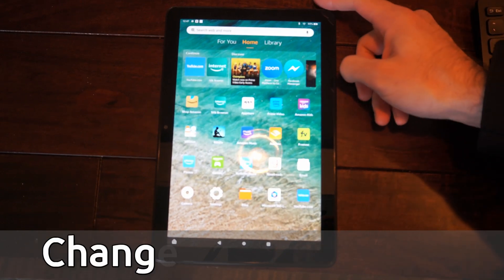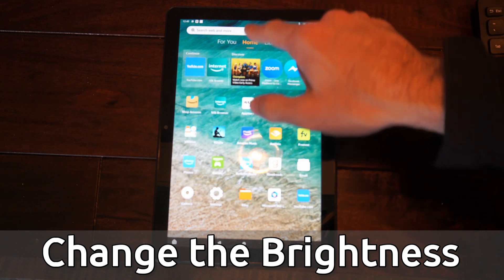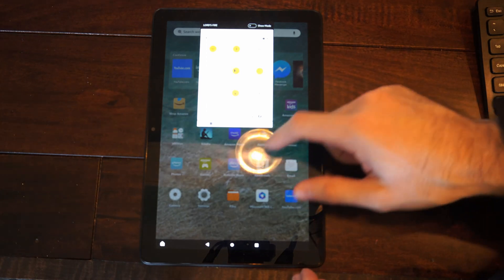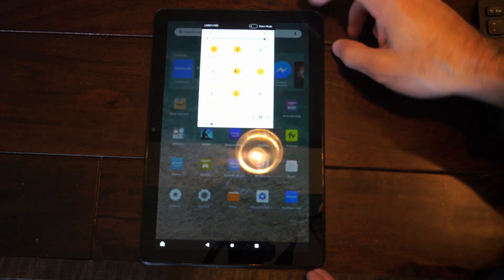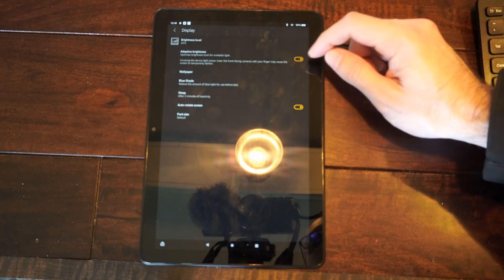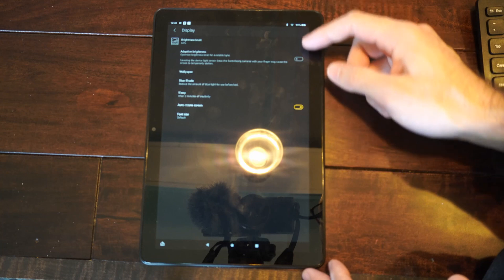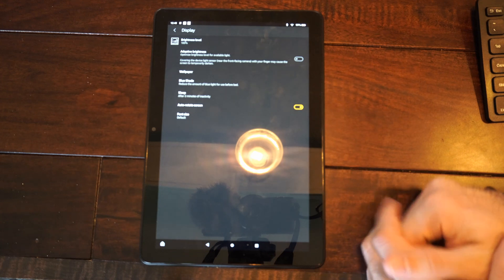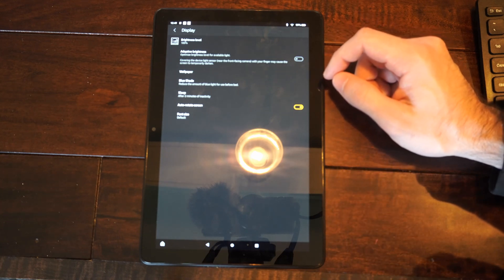How to Change Brightness & Display Settings on Amazon FIRE HD 10 Tablet (Fast Method)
Do you want to know how to change the brightness and display settings on the amazon FIRE HD 10 Tablet! To do this, swipe down from the top and there will be an option to slide the brightness to left and the right! Also, go to display settings and turn on or off the adaptive brightness.